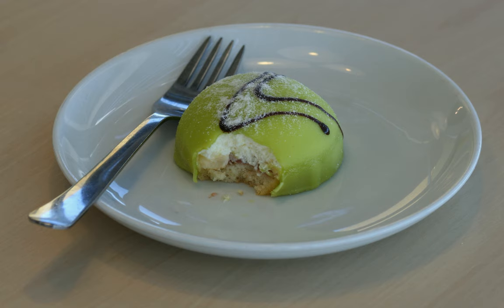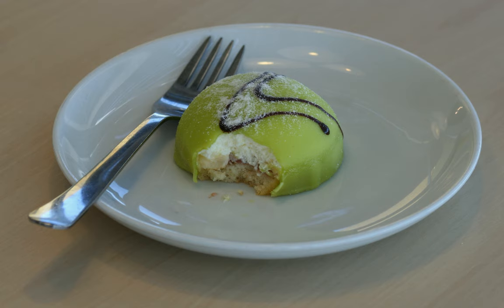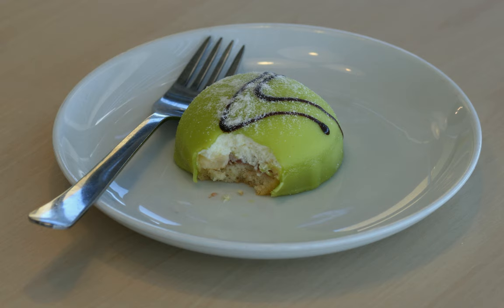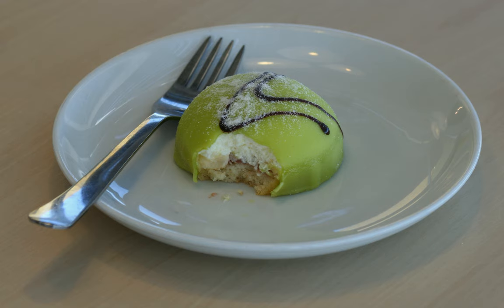Princess cake | Wikipedia audio article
This is an audio version of the Wikipedia Article:
Princess cake

SUMMARY
A princess cake (prinsesstårta in Swedish) is a traditional Swedish layer cake or torte consisting of alternating layers of airy sponge cake, jam (typically raspberry jam), pastry cream, and a thick-domed layer of whipped cream. This is topped by marzipan, giving the cake a smooth rounded top. The marzipan overlay is usually green, sprinkled with powdered sugar, and often decorated with a pink marzipan rose.The original recipe first appeared in the 1948 Prinsessornas Kokbok cookbook, which was published by Jenny Åkerström, a teacher of the three daughters of Prince Carl, Duke of Västergötland. The cake was originally called grön tårta (green cake), but was given the name prinsesstårta or "princess cake" because the princesses were said to have been especially fond of the cake. The princesses were Princess Margaretha (1899–1977; later Princess of Denmark), Princess Märtha (1901–1954; later Crown Princess of Norway), and Princess Astrid (1905–1935; later Queen of the Belgians).
The cake is widely featured in Tom McNeal's book Far Far Away.